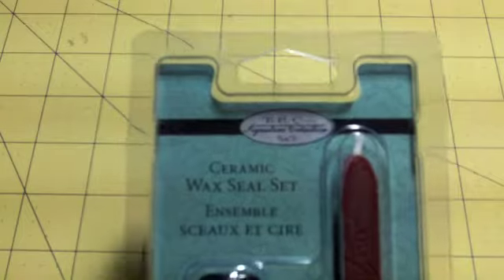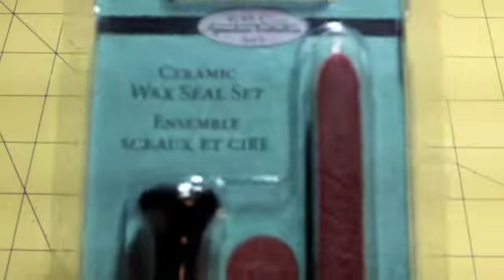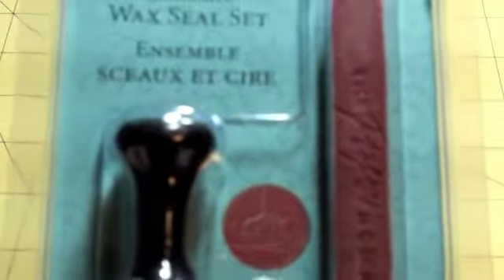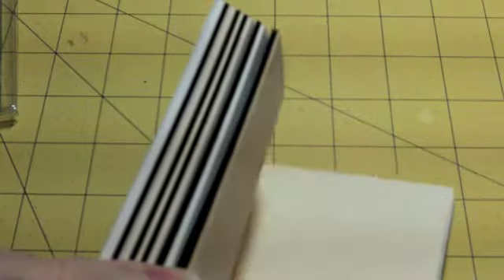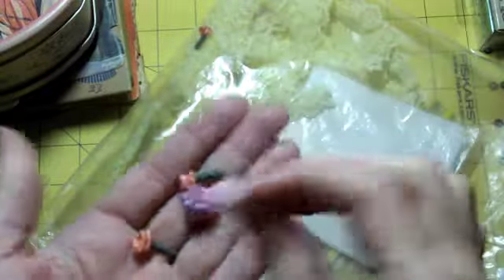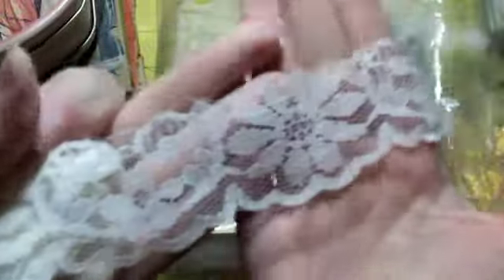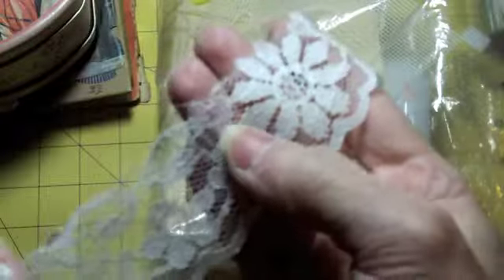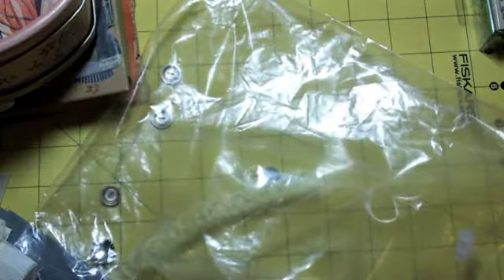July 30th Scrapbook/crafting Haul (Ollie's, Goodwill, Hobby Lobby, Joann's, and Big Lots)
All items were purchased by me.  No items were given by any of the stores above.  I do recommend you check out these stores for a great deal however.  Plus if you shop then it helps the economy... right? ;)